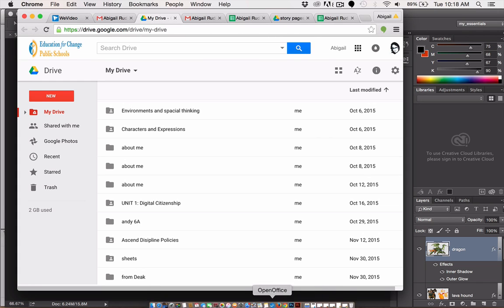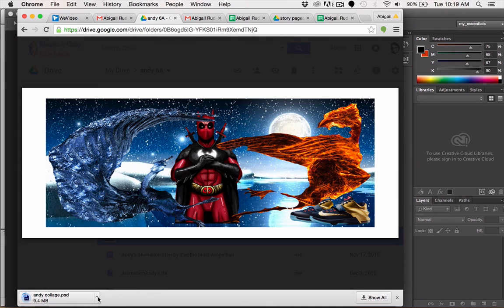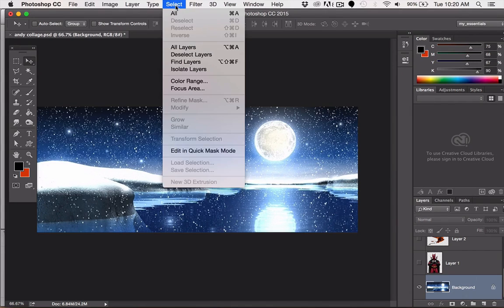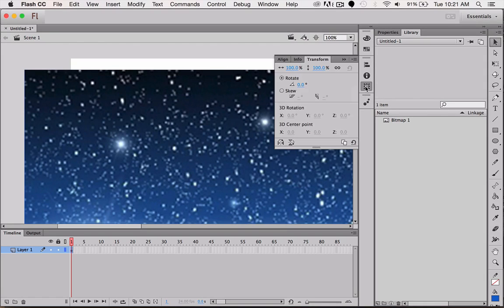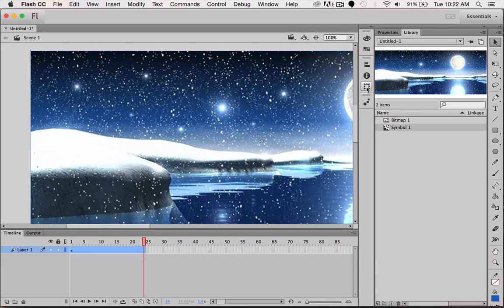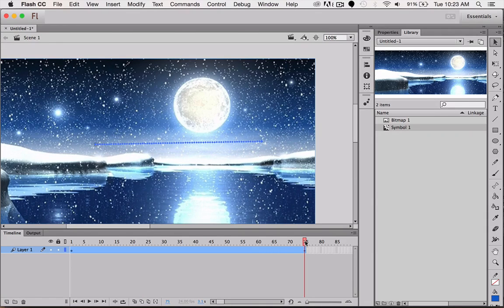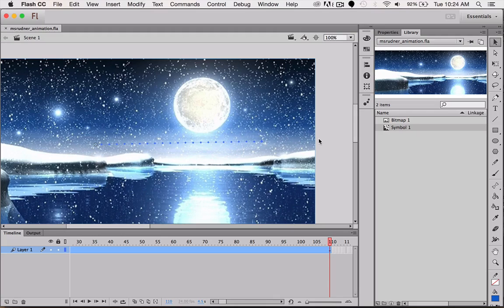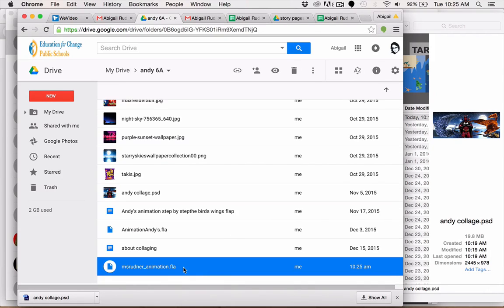Begin in Flash - For ASCEND School